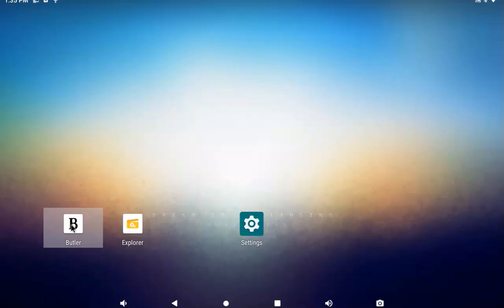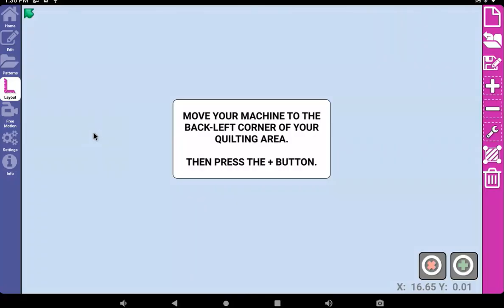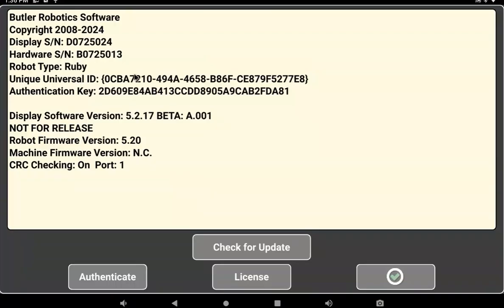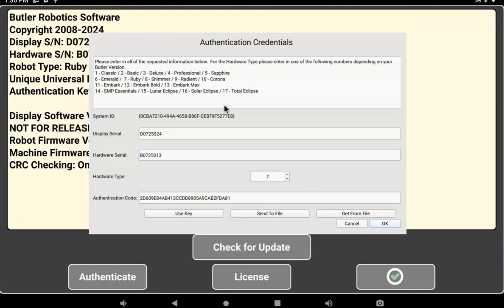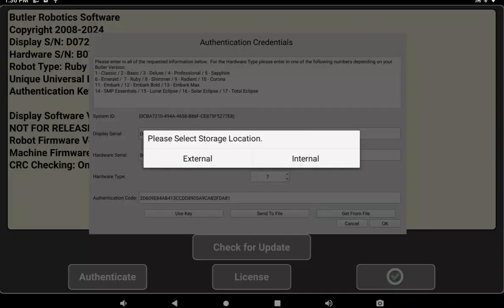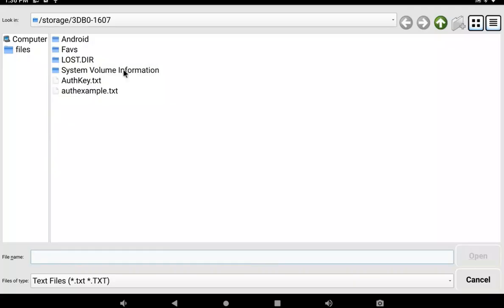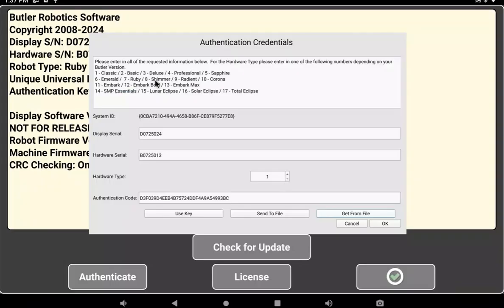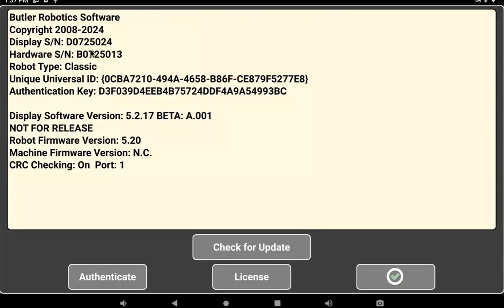Authenticating your Perfect Stitch or Butler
A step-by-step guide to authenticate your device